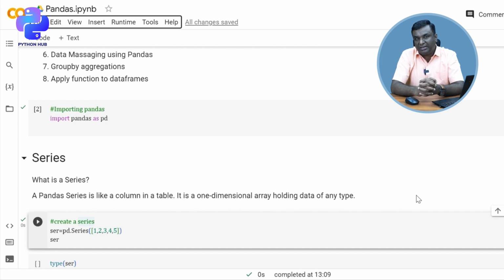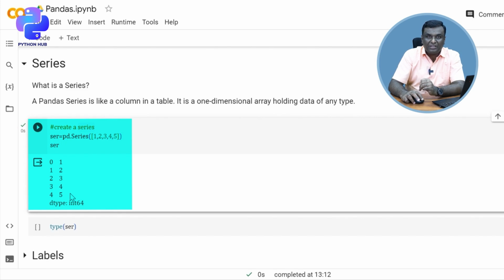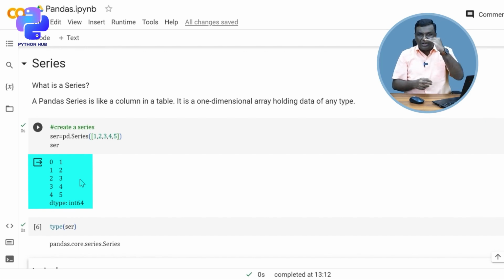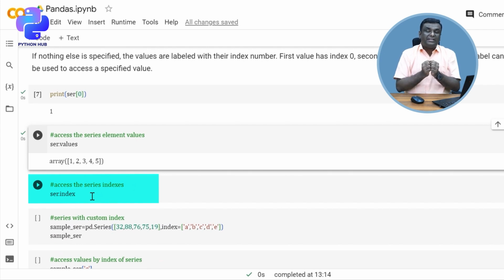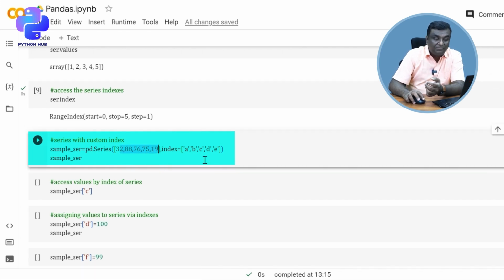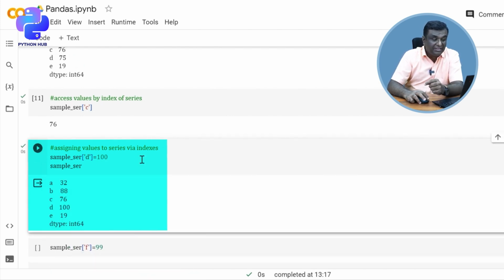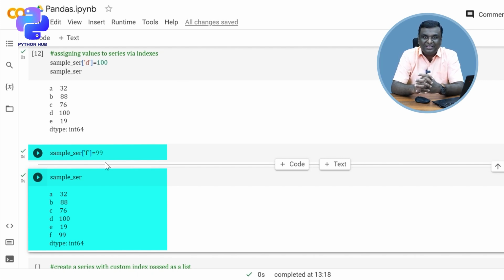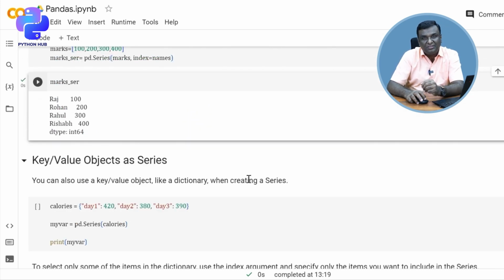Pandas library Hands on in Python | Python Hub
Embark on a hands-on journey with our latest YouTube video, "Pandas Library Hands-On in Python," where we dive deep into the capabilities of one of the most powerful libraries in the Python ecosystem. This tutorial is designed for data enthusiasts at every level, offering a comprehensive guide to data manipulation, analysis, and visualization using Pandas. Whether you're just starting out in data science or looking to refine your skills, our step-by-step approach will walk you through the essential tasks and techniques in Pandas, from basic data structures like Series and DataFrames to more advanced data cleaning and preparation methods.